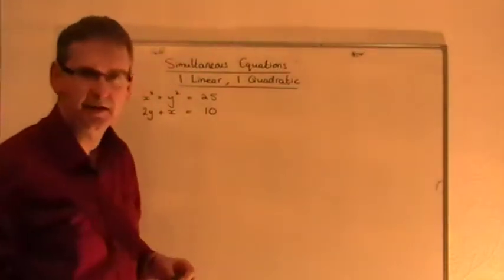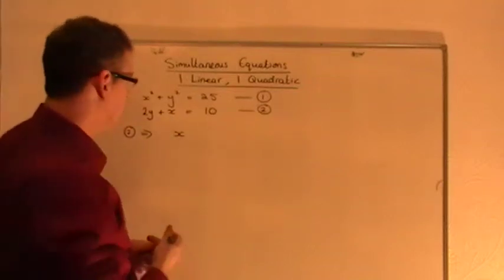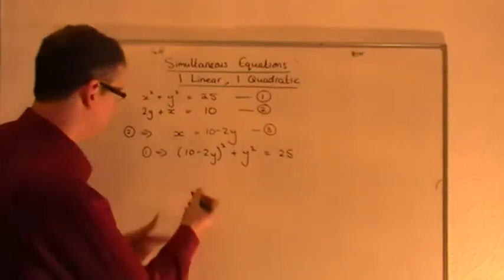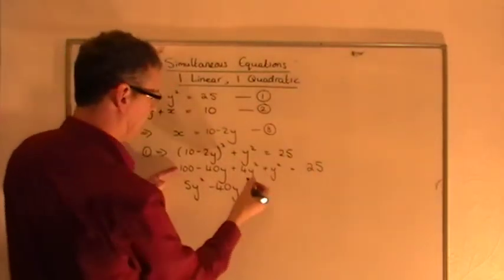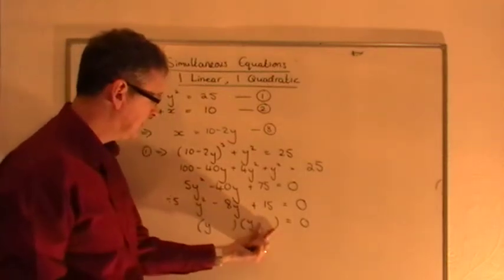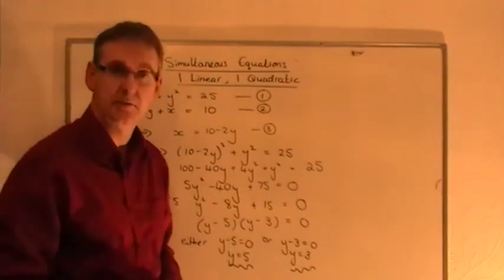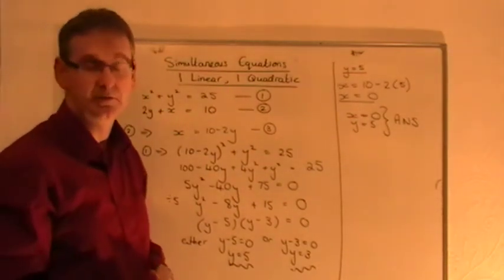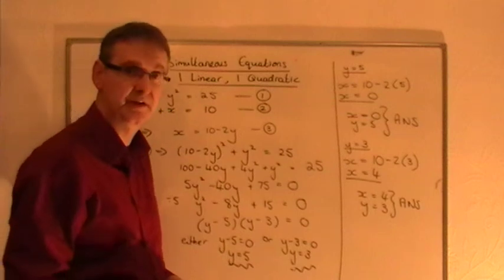Simultaneous Eqns 1 linear 1 quadratic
This video shows you how to solve simultaneous equations, one linear one quadratic, using the substitution method. for more advanced maths techniques.
If you have something to say please comment. Thanks.